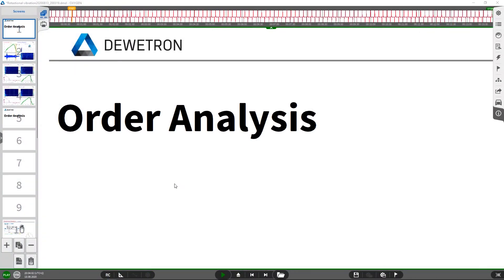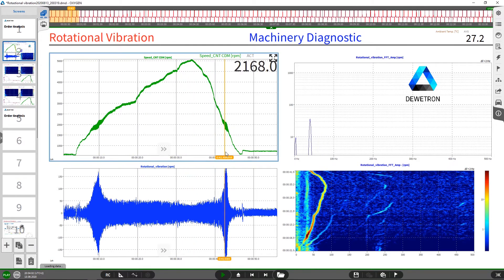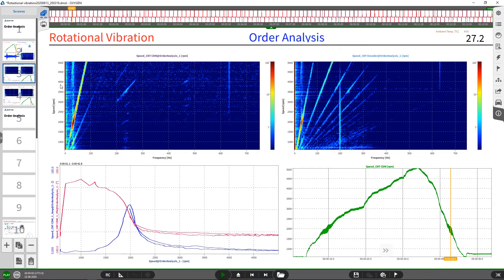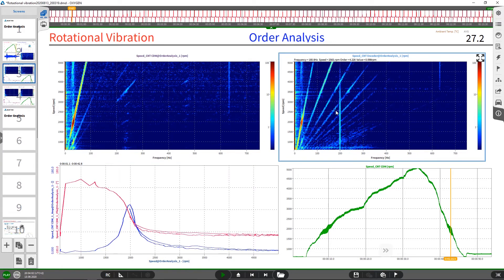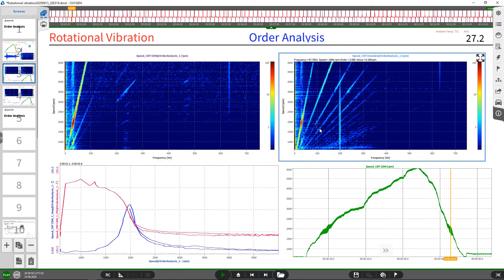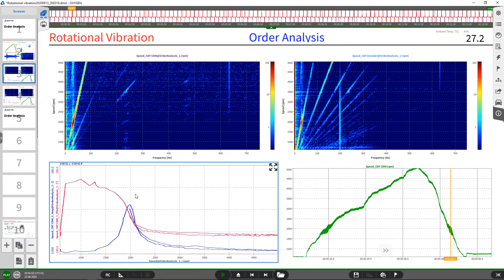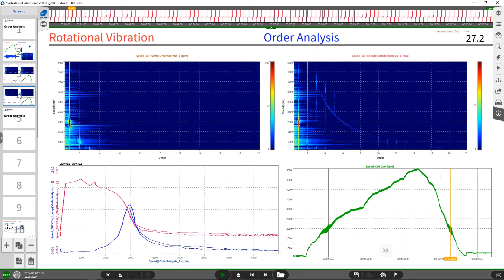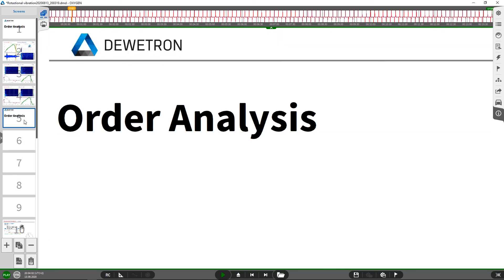Investigation of Rotational Vibration with Order Analysis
The recording represents a continuation of a previously published video about rotational vibration (which you can find This time, our senior engineer performed an order analysis - of course with DEWETRON's measurement software OXYGEN. The video demonstrates the simple and intuitive use of OXYGEN.